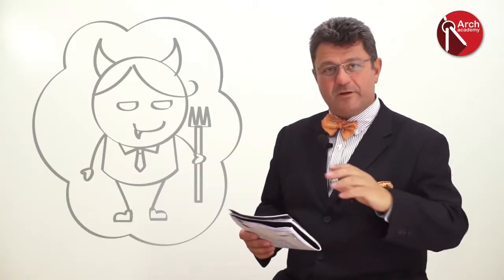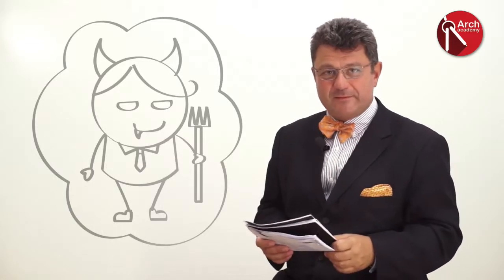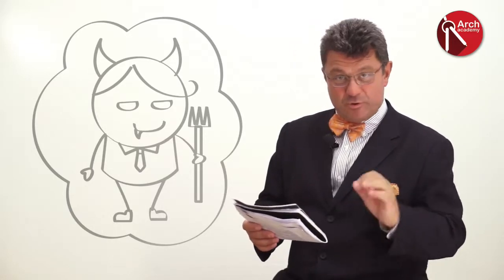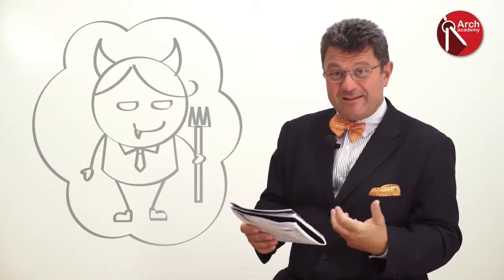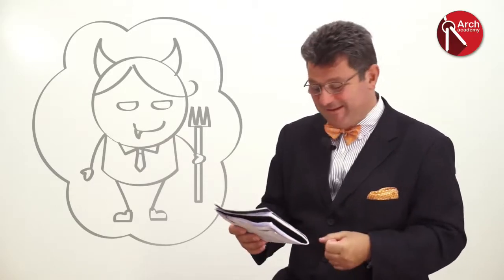False Friend: Agenda - Diary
Corso Speak it right - L’inglese tecnico in e-learning per la progettazione e le costruzioni
I falsi amici sono quelle parole che in italiano hanno un significato mentre in inglese ne hanno un altro.